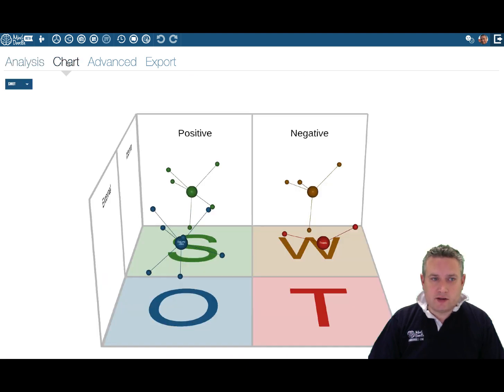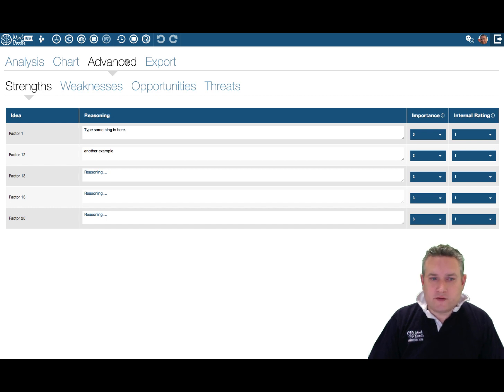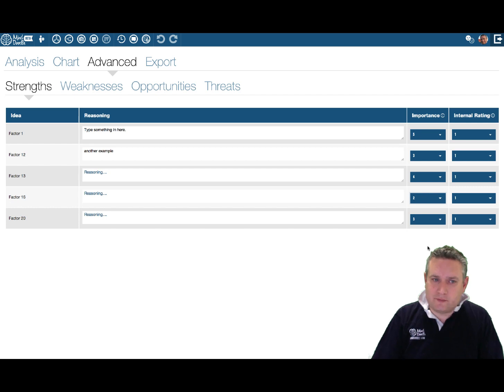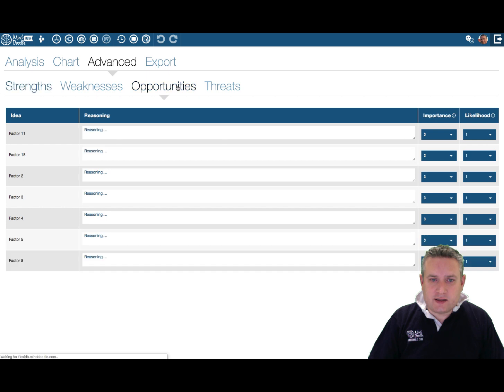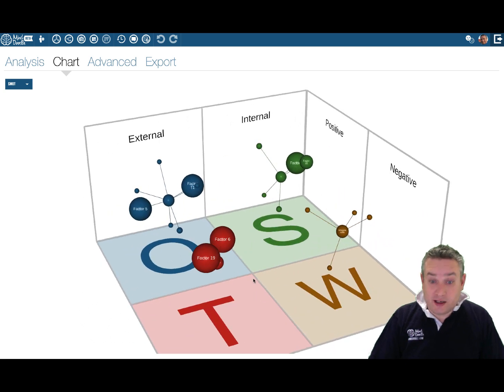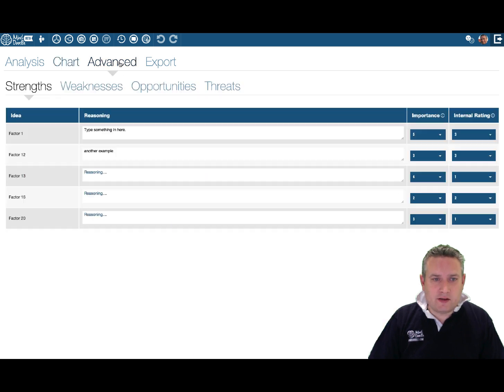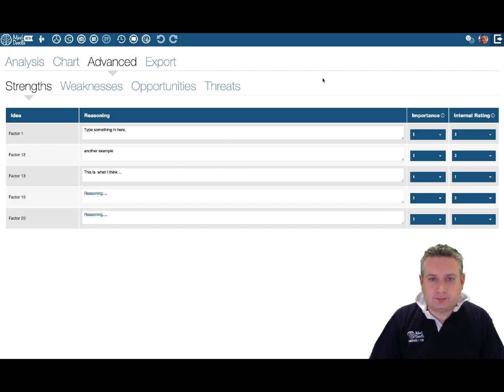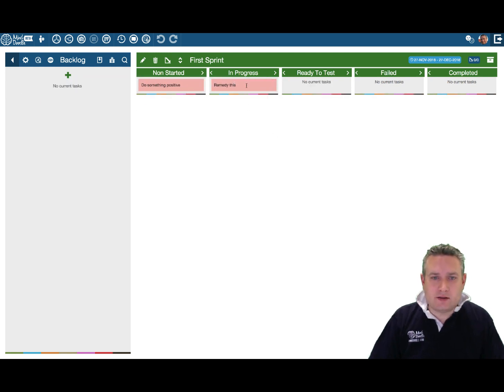Advanced SWOT Analysis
Overview of advanced SWOT analysis using Mind Doodle, breaking down the assessment of internal or external factors by:
1. Assigning values of importance and ratings for internal factors
2. Assigning values of importance and likelihood for external factors

The video also shows:
- Values represented with visual data through 3D charts
- Reasonings to explain choices, which are captured in Word export
- Tasks to remedy weaknesses or capitalise on strengths

Head to minddoodle.com to use Mind Doodle's SWOT tool.